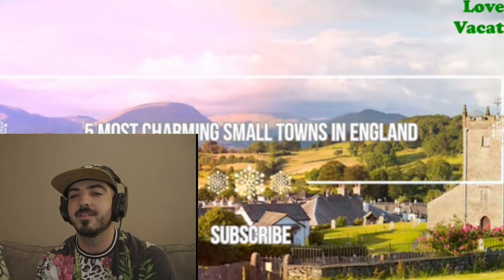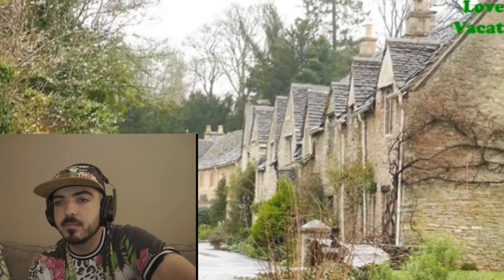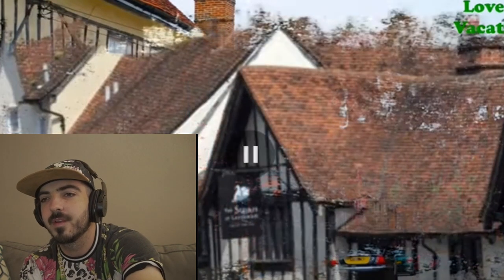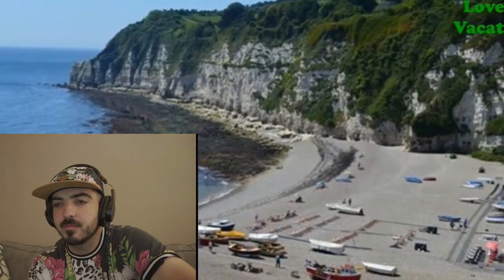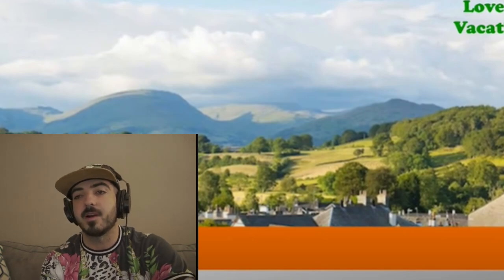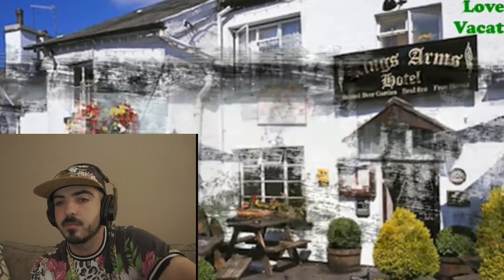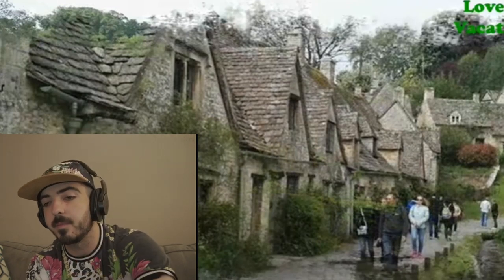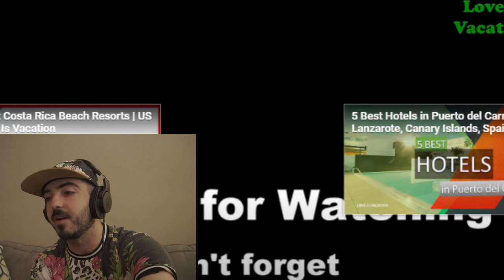American Reacts to - 5 Most Charming Small Towns In England | UK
Tell me more about the UK!

Video Reacted to:
5 Most Charming Small Towns In England | UK